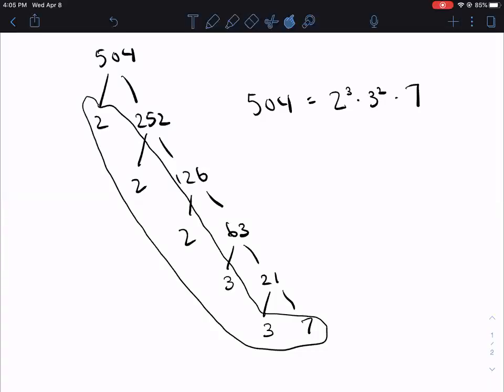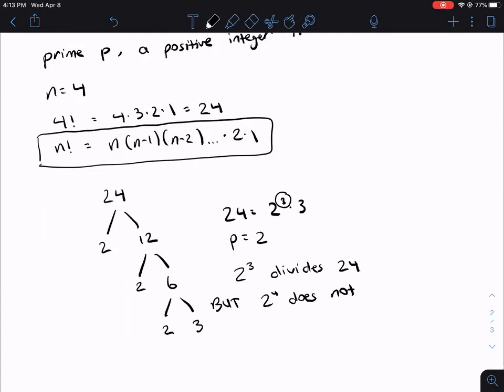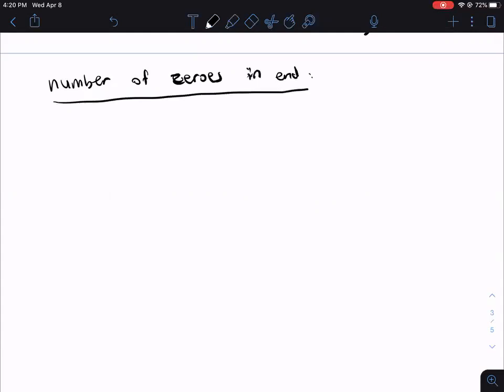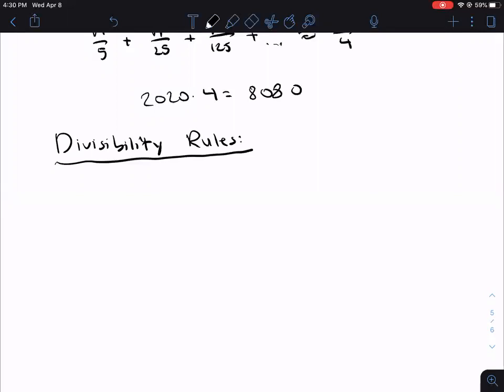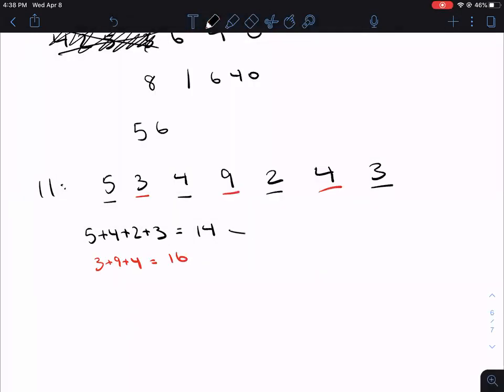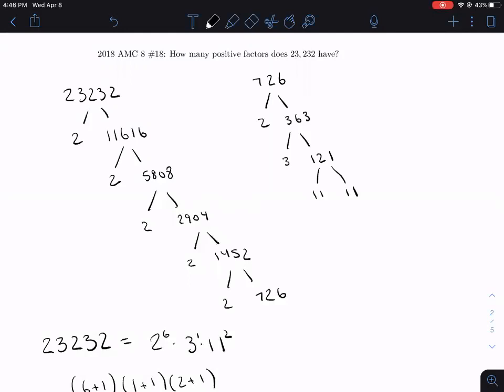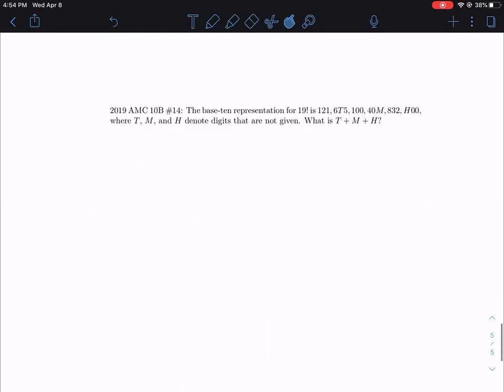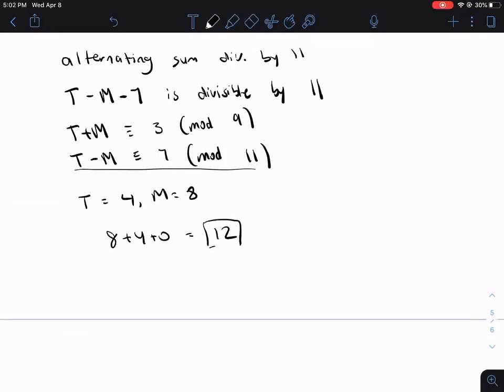Week 1: Factors, Divisibility, Legendre's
This video started five minutes late, but in the first five minutes, we simply defined what prime factorization was. We then prime factorized 504, as shown in the beginning, but there isn't too much missed. In the beginning of the video, we attempt to find the number of factors of 504.